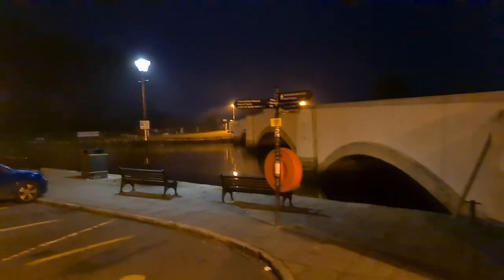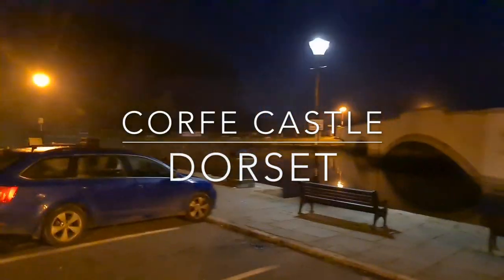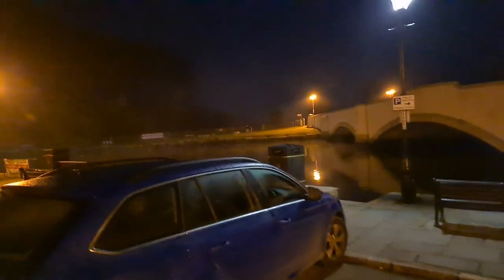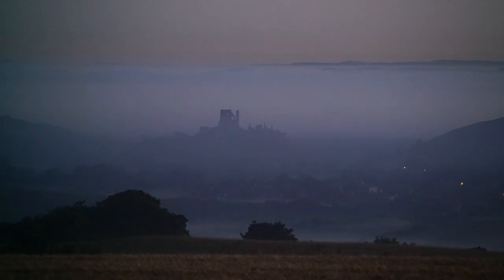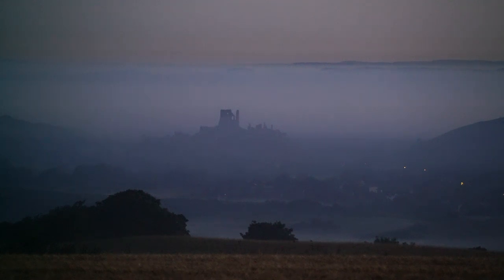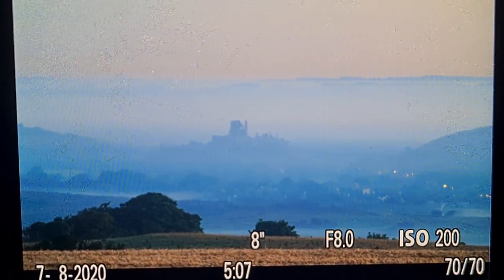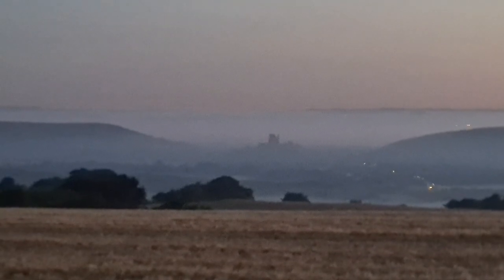Corfe Castle- STICK or TWIST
We've all been there. Stop at the location you're at or move to somewhere that might be better. Do I make the right decision?? I'll let you guys decide.